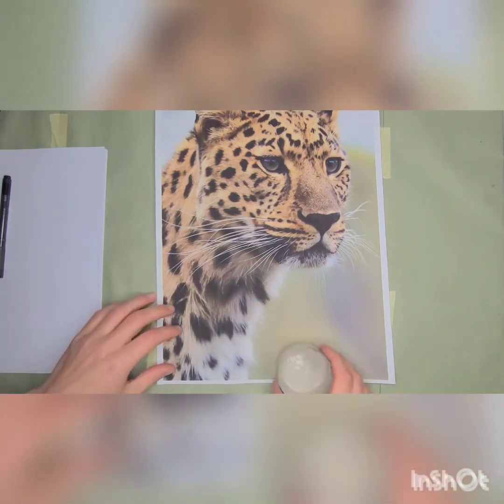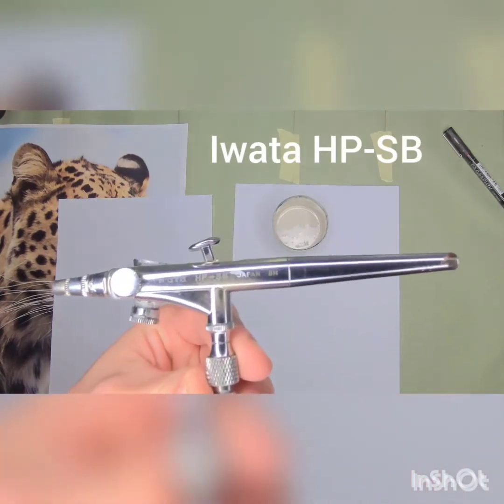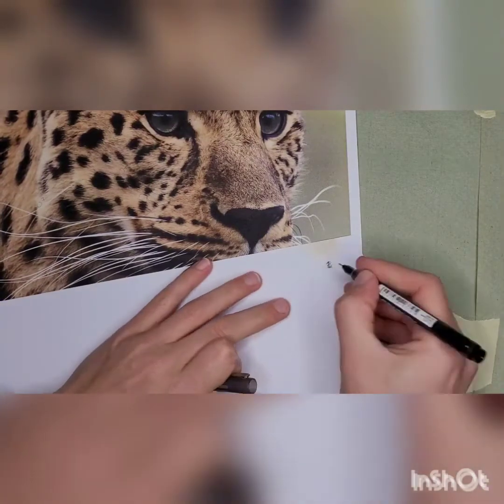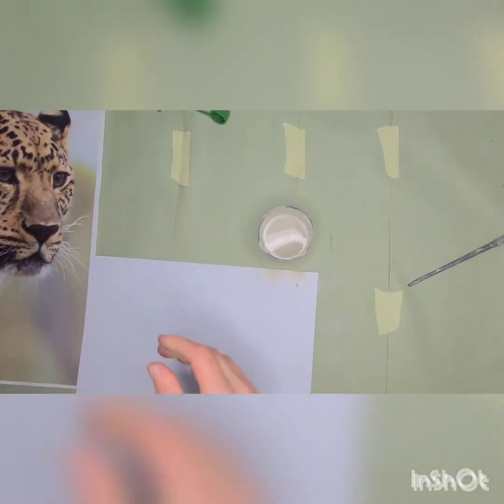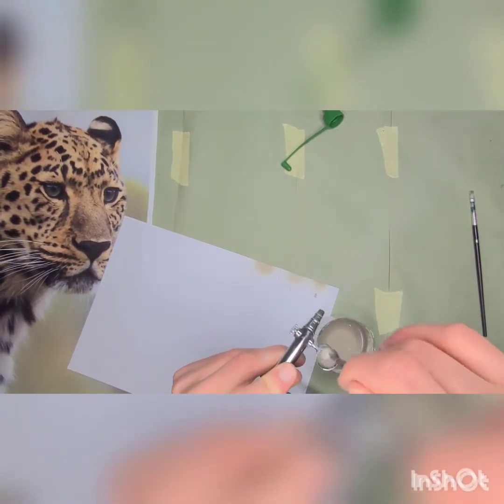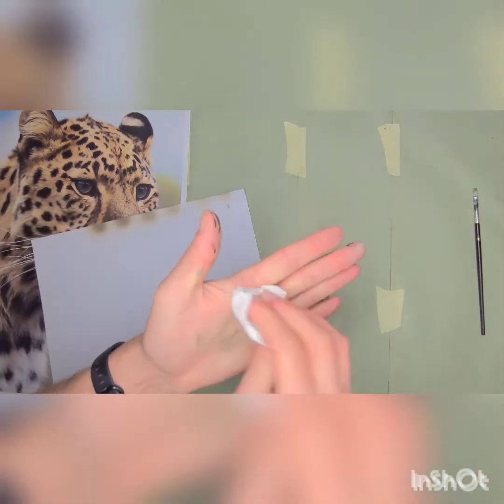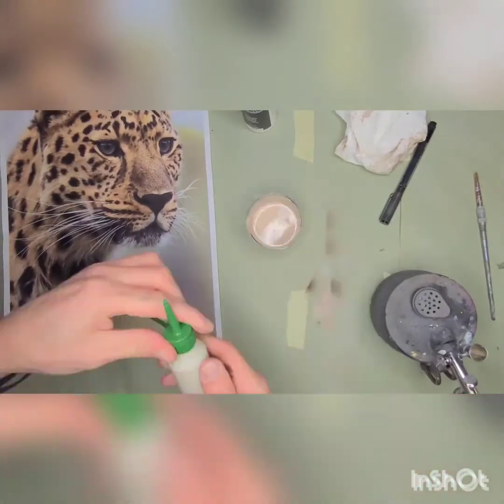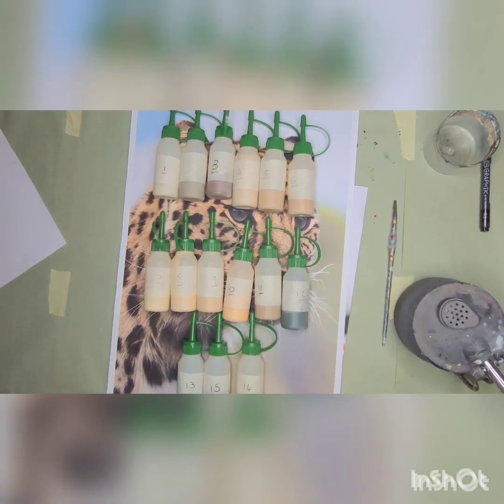How to colour match any colour by eye. Airbrush artwork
Learn how I colour match any colour by eye. I have a few tips and tricks in this video to help you paint amazing art.

I don't have a fancy camera (filmed on my phone) and I hope you learn something new.